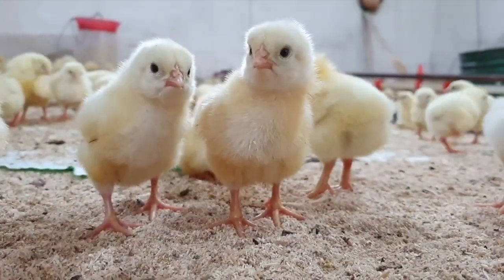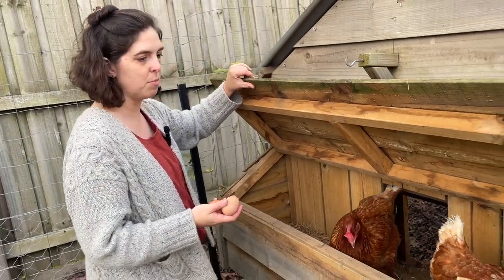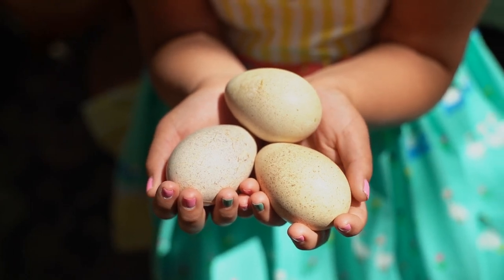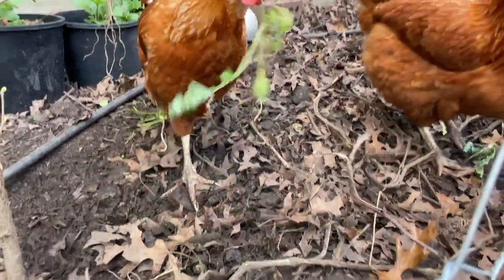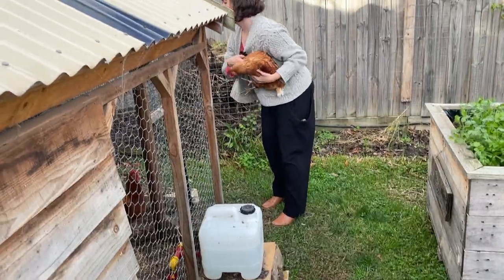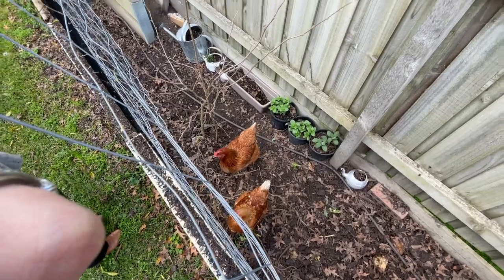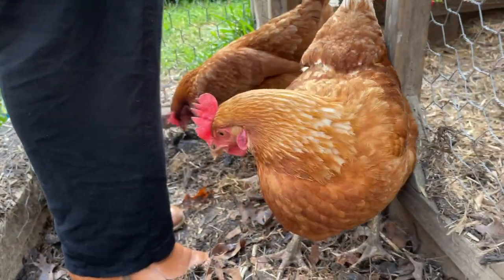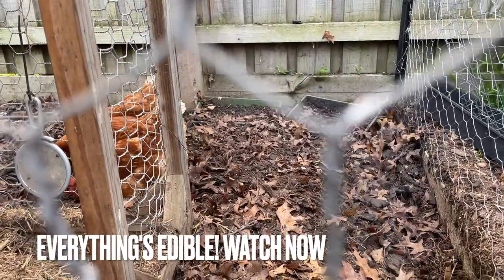CHOOKS - 10 things you need to know about RAISING HENS at home | Backyard chickens in Melbourne Aus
This complete guide for keeping backyard chickens at home in Melbourne, Victoria, for eggs in a suburban backyard will answer all of your questions. Jamie explains everything you need to know about raising chickens (hens) in a Melbourne suburban backyard in Australia for fresh eggs, and gives a chicken coop tour!

How do you get started?
How much does it cost to buy and raise backyard chickens?
Where do you buy a chicken coop and how much do they cost?
Is it worth it? Will chickens save you money?
Do you need a permit to raise hens or chickens in Melbourne?
Chicken coop tour?

Did you miss Jamies latest garden tour? Everything in her garden is edible.

Know someone with a great garden we should feature?

Want to see more garden tours? Head to my playlists and check out my vegetable gardening VLOG for all the latest garden tours.

Enjoy raising backyard chickens and tasting the incredible freshness of eggs from your own backyard!